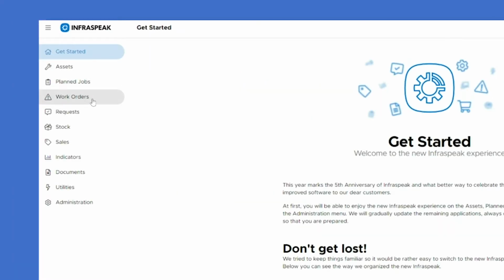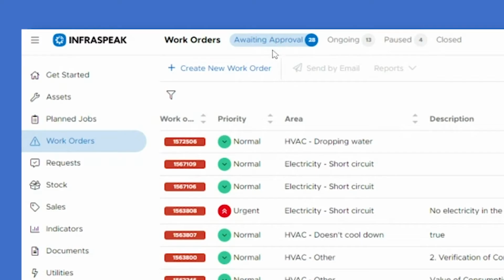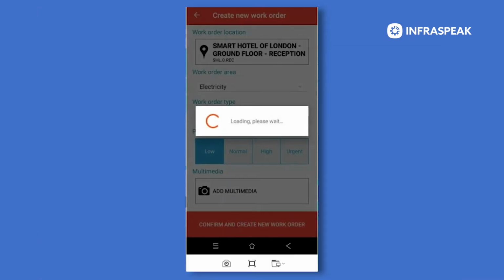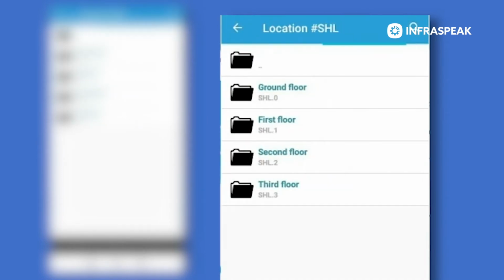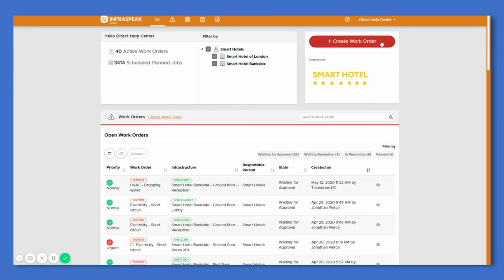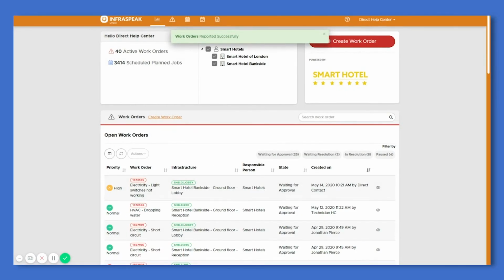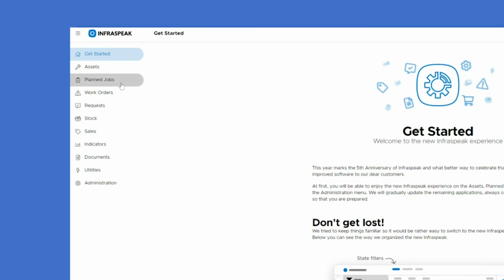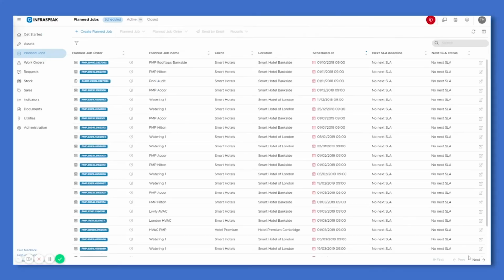How to report Work Orders · #1.1 · Infraspeak Academy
👷 How to create a Work Order using Infraspeak Web

👷 How to create a Work Order using Infraspeak Mobile

👷 How to create a Work Order using Infraspeak Direct